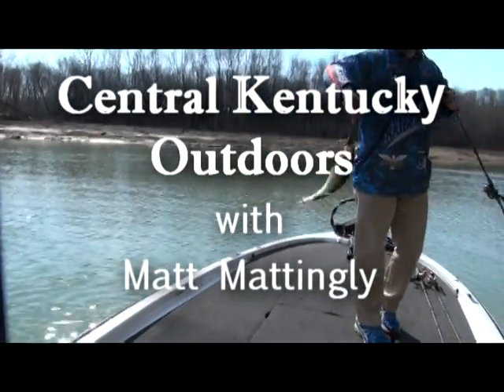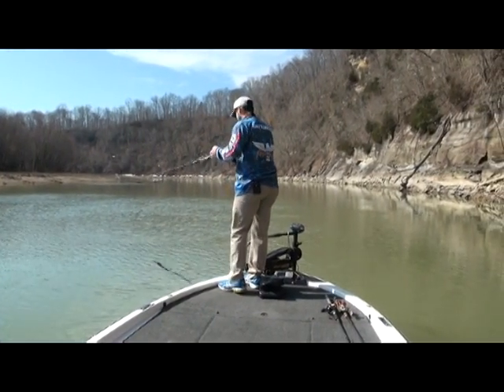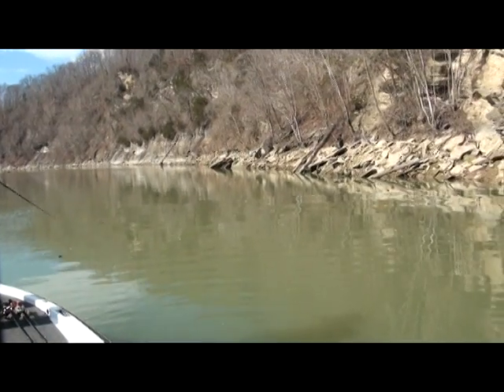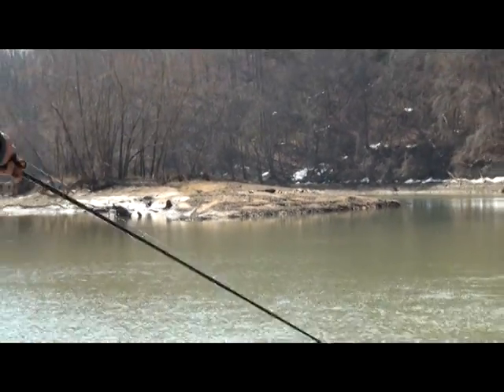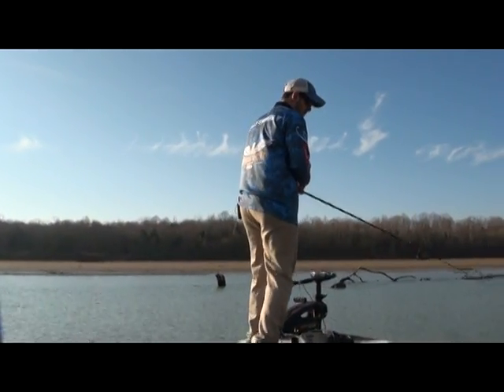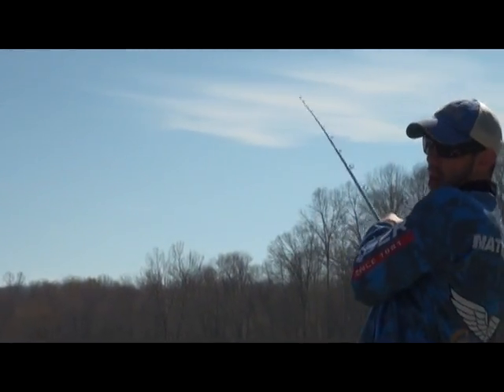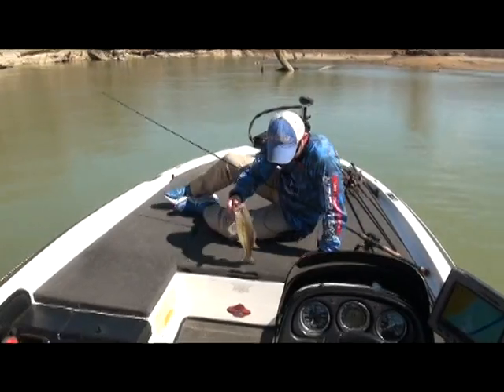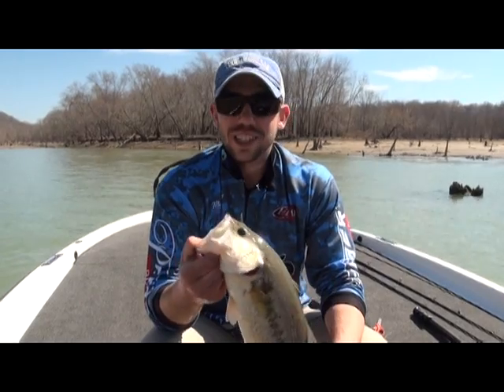Central Kentucky Outdoors 3 2014 Part Four